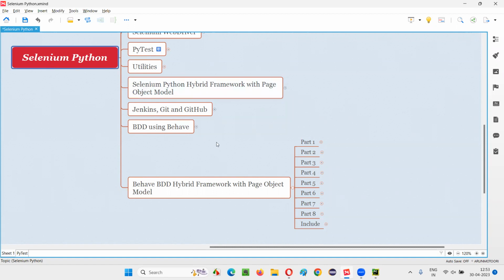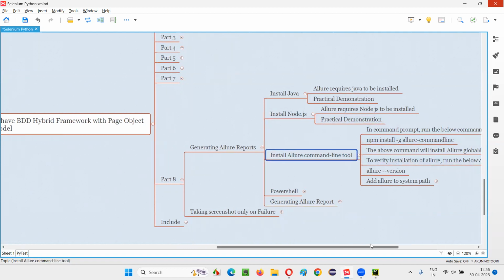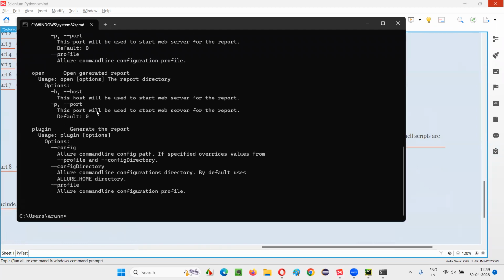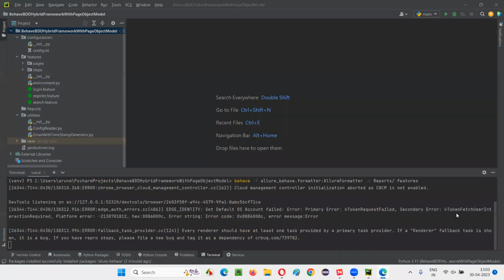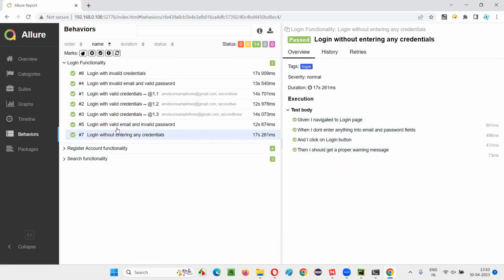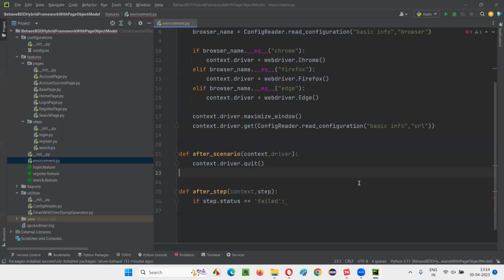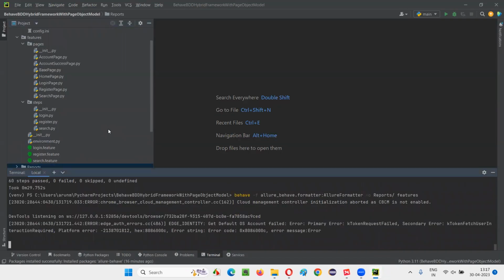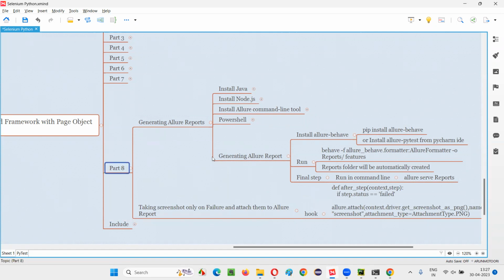8. Behave BDD Selenium Python Hybrid Framework with Page Object Model (Part 8)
In this session, I have explained Behave BDD Selenium Python Hybrid Framework with Page Object Model as part of Selenium Python Training series.